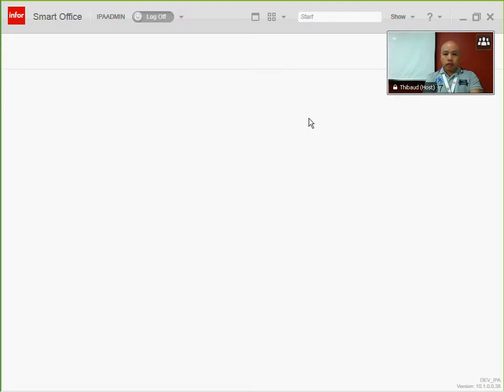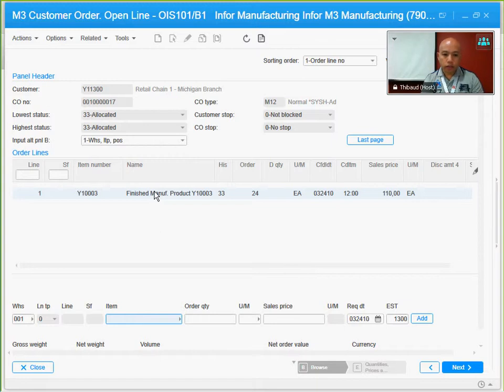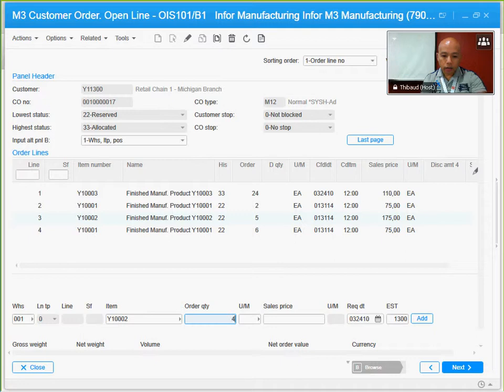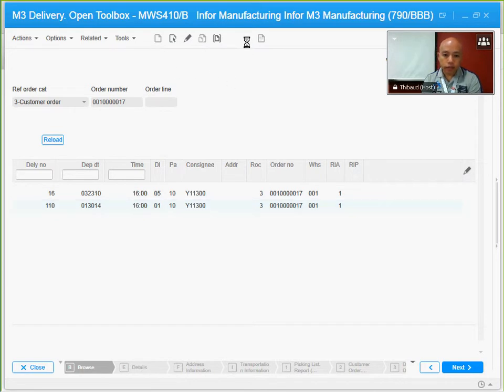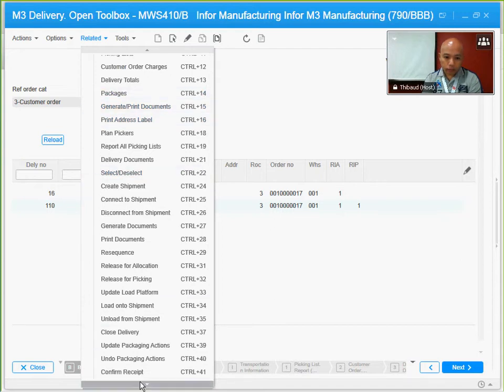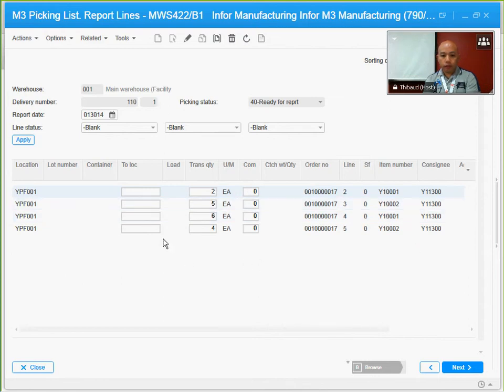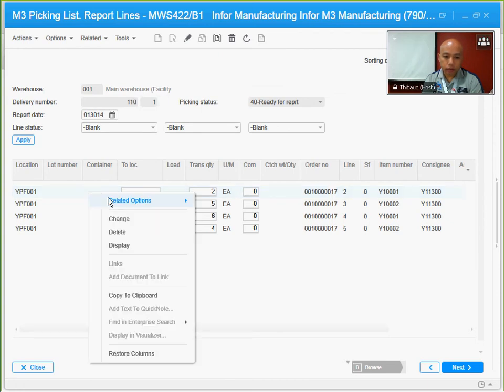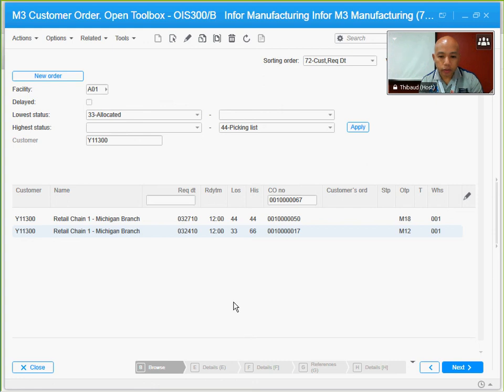How to create a Picking List in M3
Demo by Philip Cancino